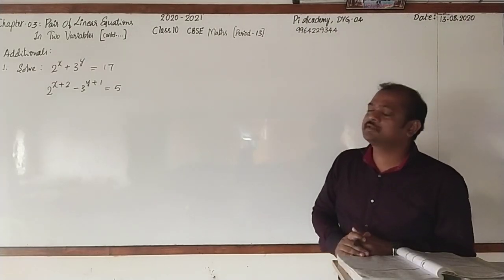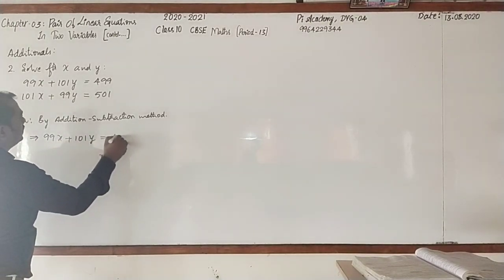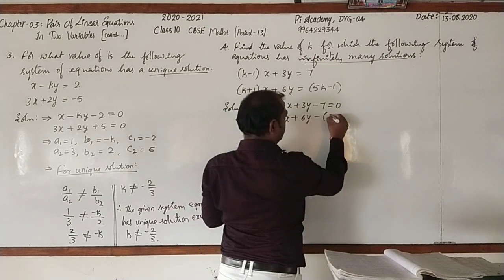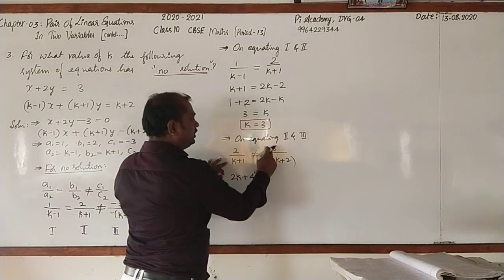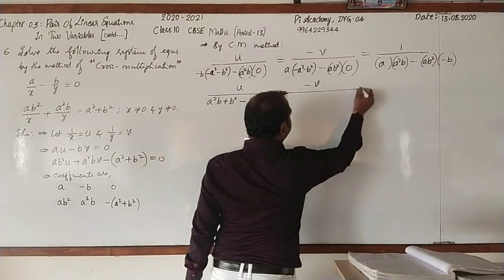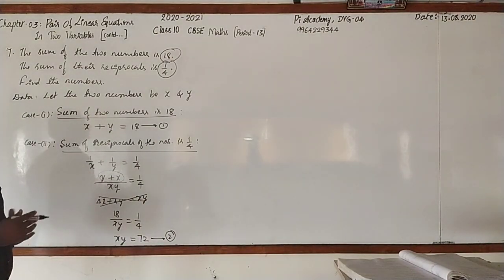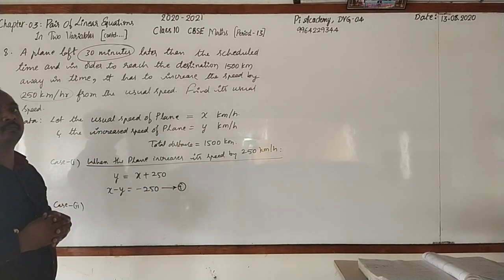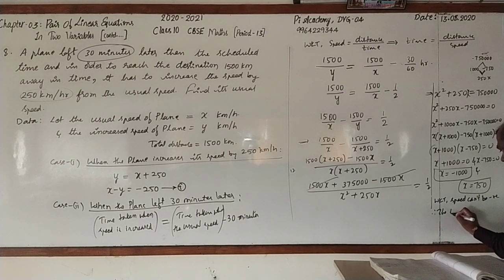Pair of Linear Equations In Two Variables(Period-13), Class10 CBSE Mathematics.